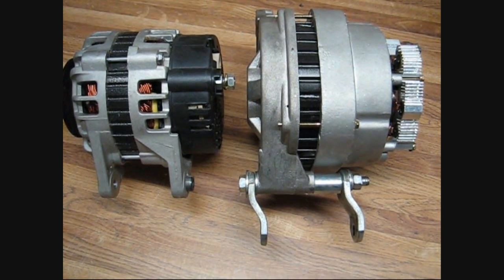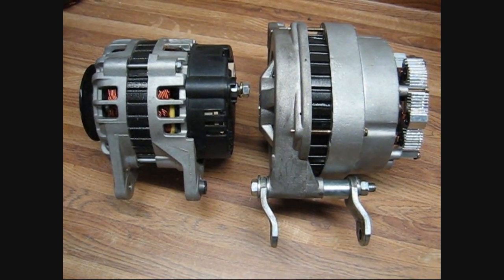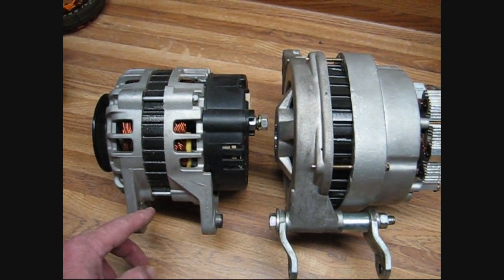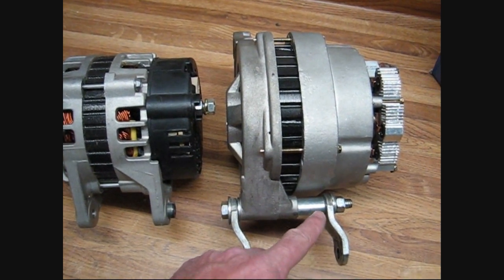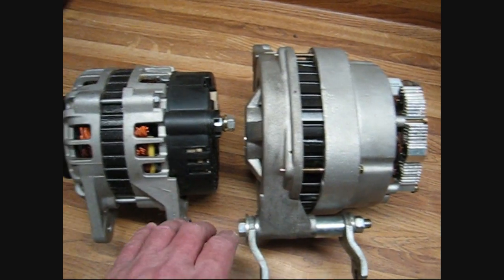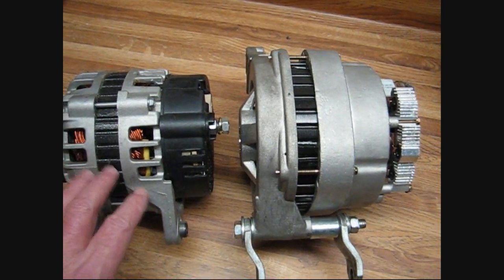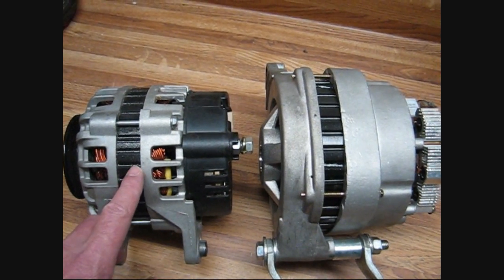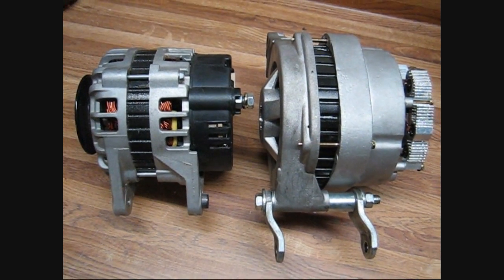Alternator Adapter Bracket A285 adapter bracket. 1 foot to 2 foot conversion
A brief explanation of how you can use the A285 1-foot alternator to 2-foot mount conversion bracket.